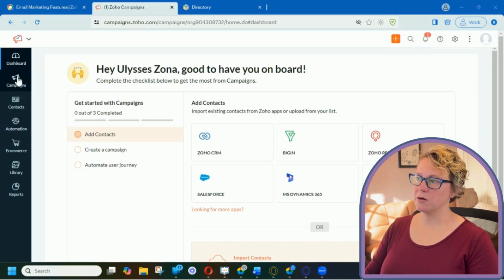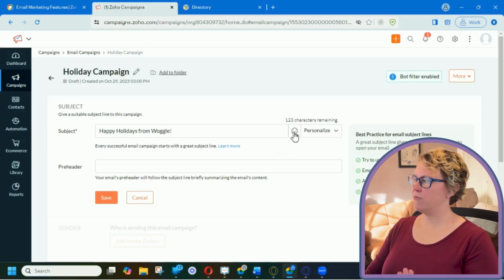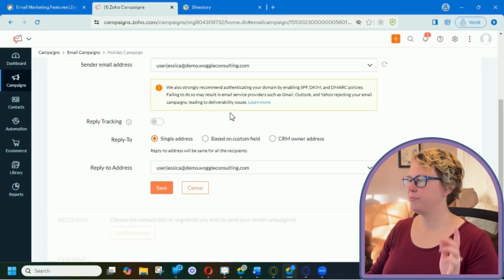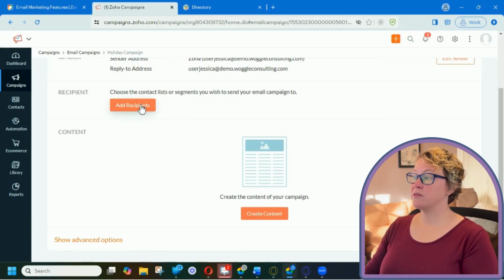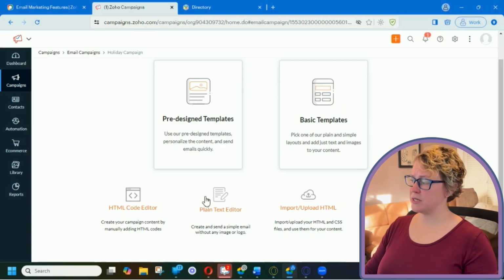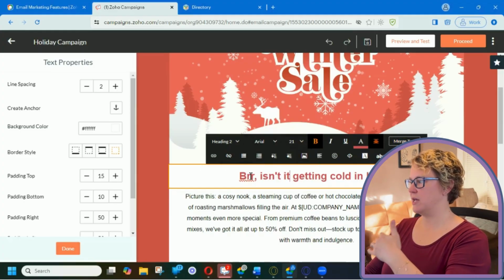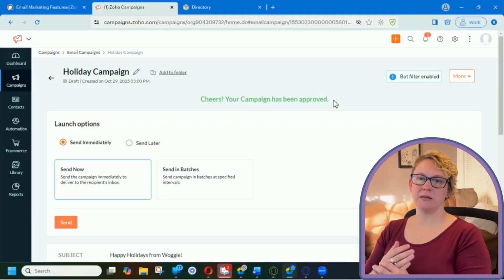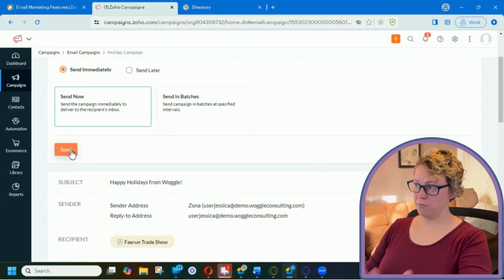How to Make a Zoho Campaign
Let's make a Campaign in Zoho Campaigns! We recommend watching the other smaller videos in the Zoho Campaign Playlist before jumping right into this one, as those videos will help you set up the surrounding data in order for your Campaign itself to be created smoothly.

Why Woggle?